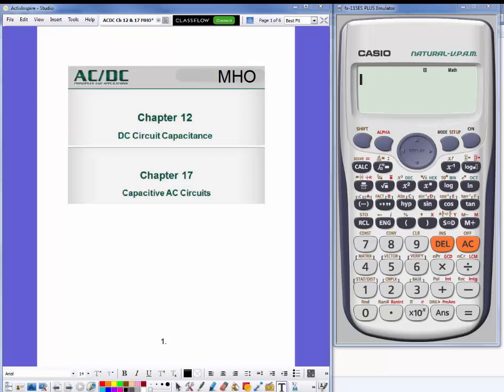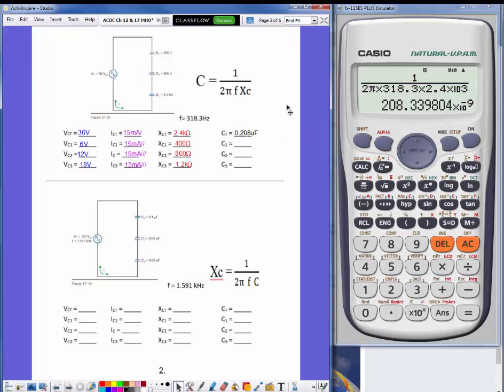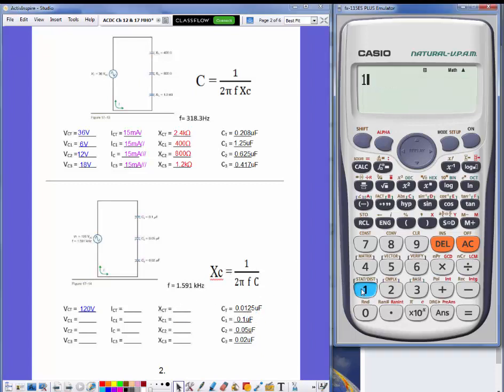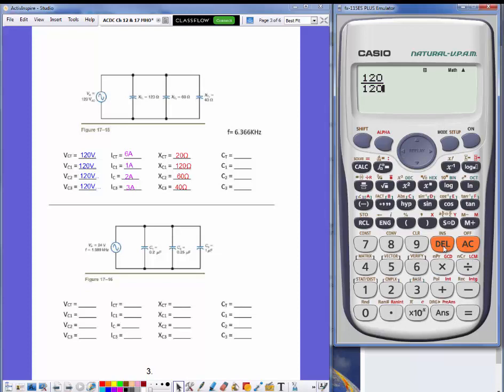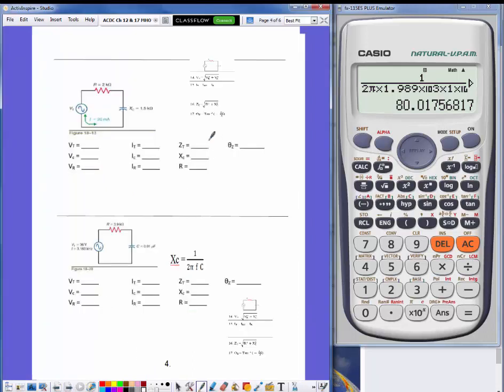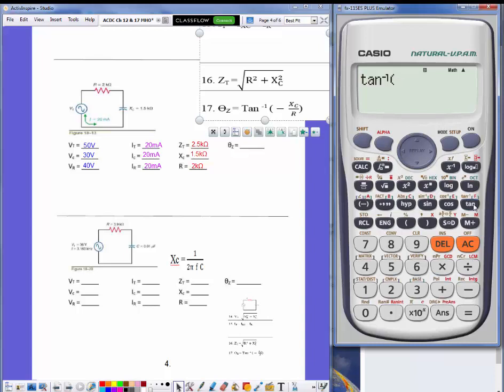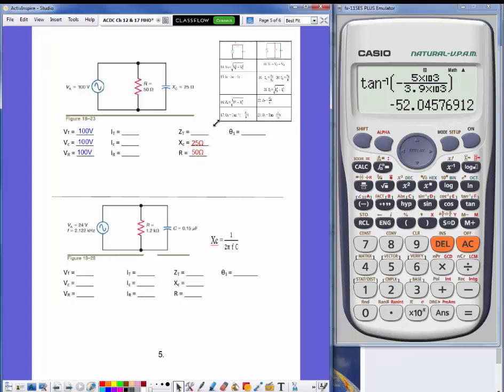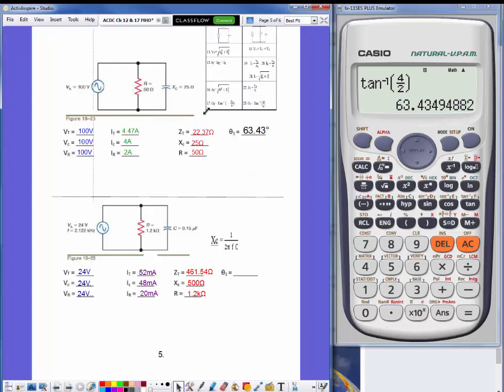Mr. Fontenot's Ch 17 MHO Capacitive AC Circuits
Table of Contents:

00:00 - Problem 1
04:52 - Problem 2
08:39 - Problem 3
11:39 - Problem 4
13:45 - Problem 5
17:44 - Problem 6
19:48 - Problem 7
22:50 - Problme 8